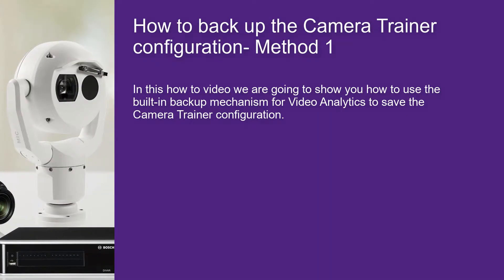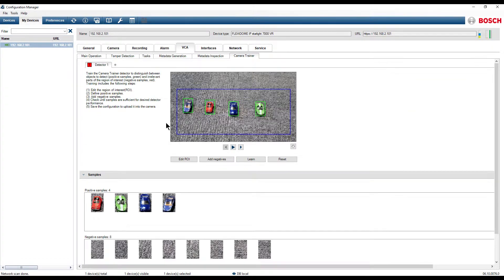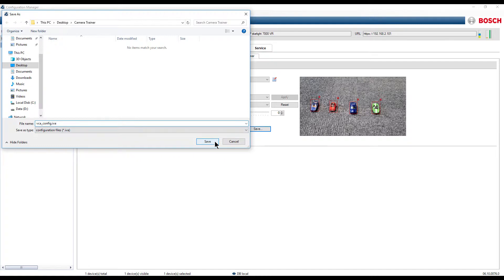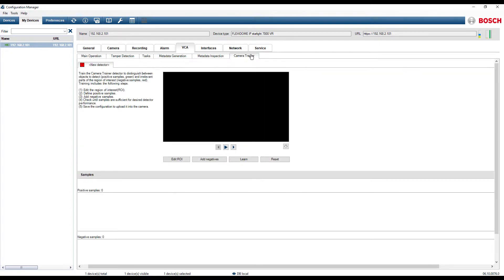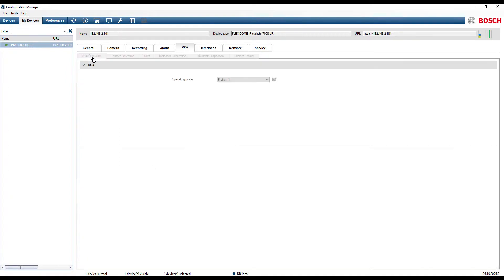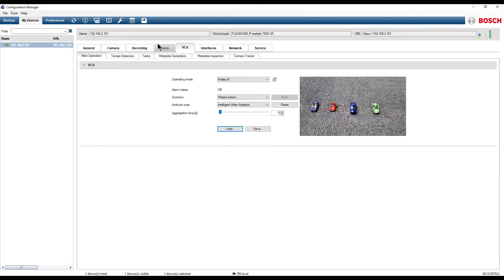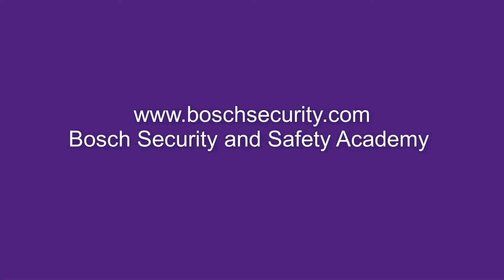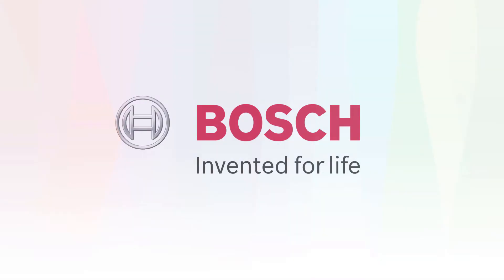Bosch Security - Video Analytics software - Backup Camera Trainer configuration - Method 1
Learn how to backup the Camera Trainer configuration by using the built-in backup mechanism Video Analytics.

Please note that while the interface of Configuration Manager used in the video has changed significantly, the outlined process is still accurate.